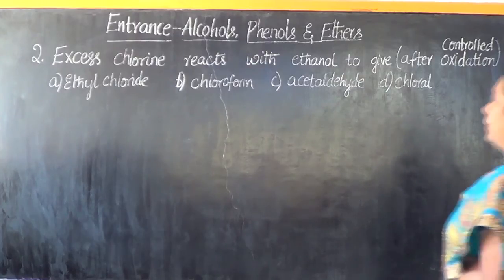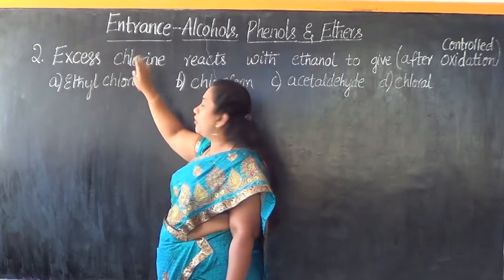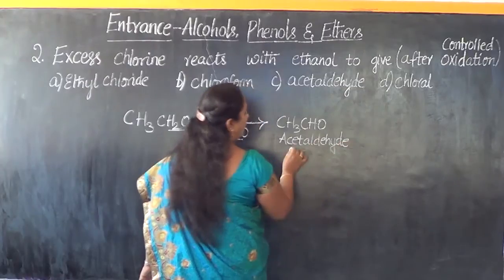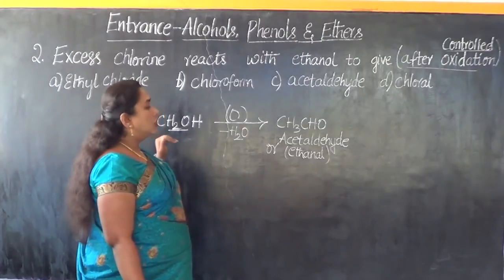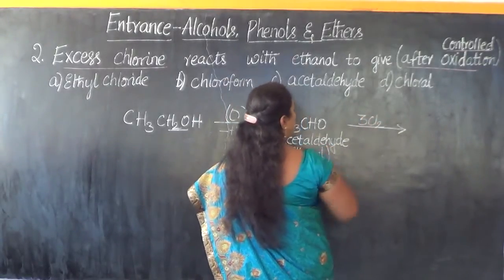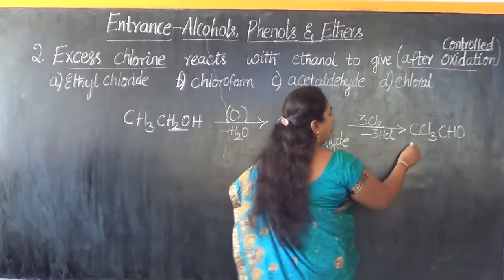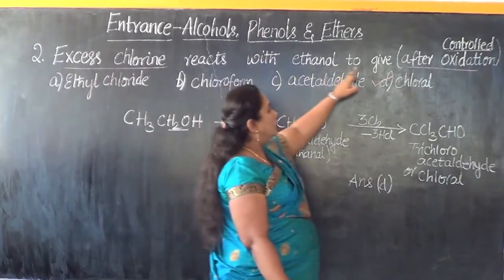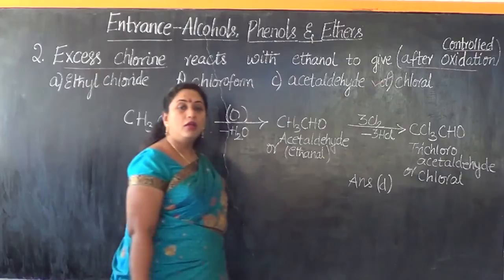KCET/Entrance 2016 Organic Chemistry-Alcohols Phenols and Ethers-02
In this video lesson KCET/Entrance concept from the organic chemistry chapter  Alcohols Phenols and Ethers from class 12/II PUC  is discussed in detail which gives an proper understanding of the concept